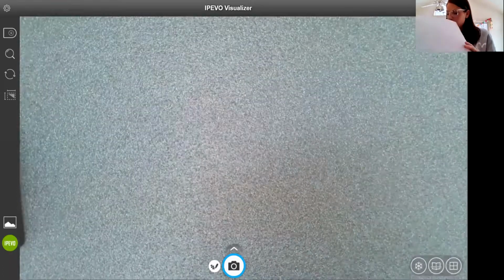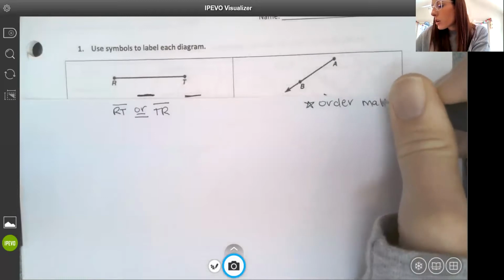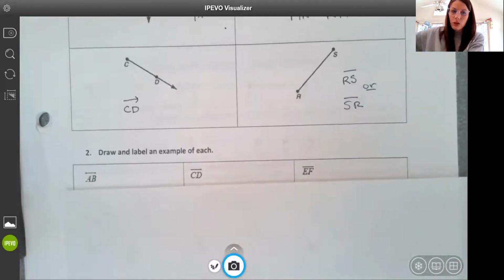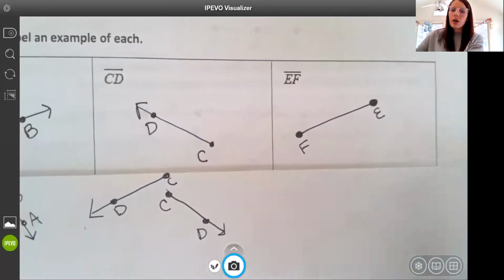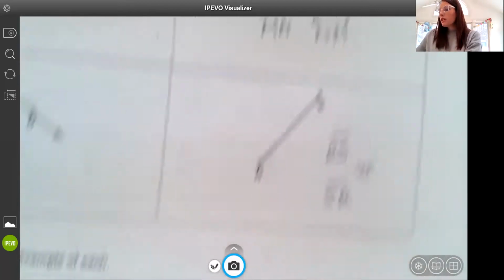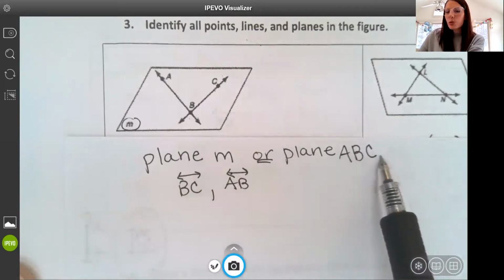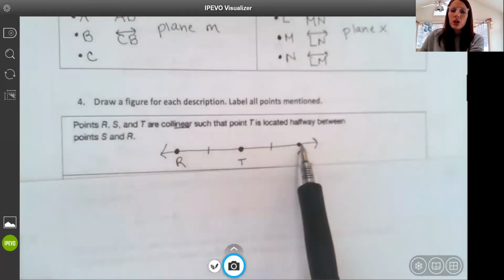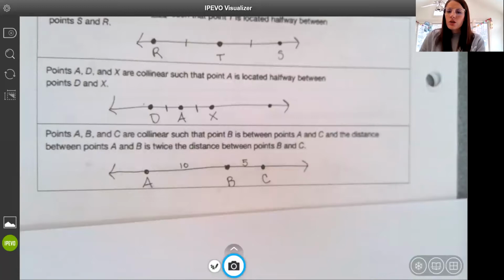Notes #1 (part 2) Intro to Labeling